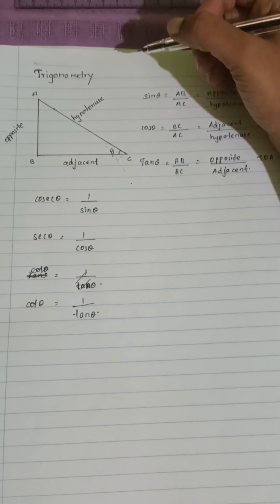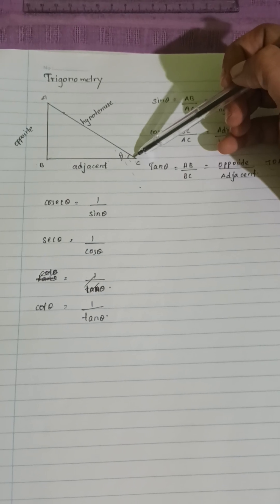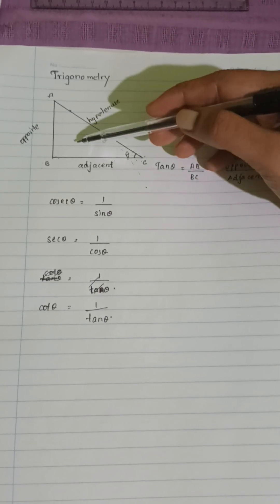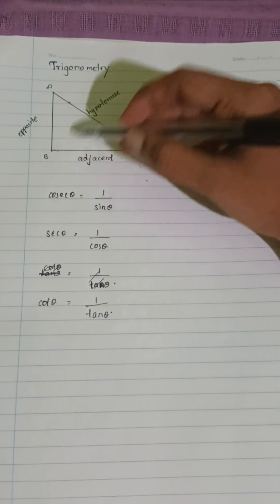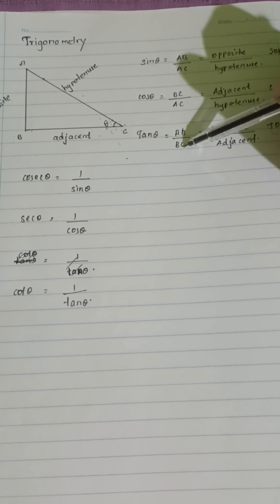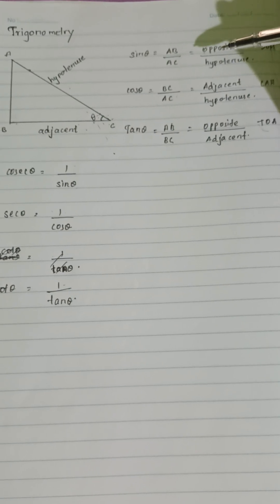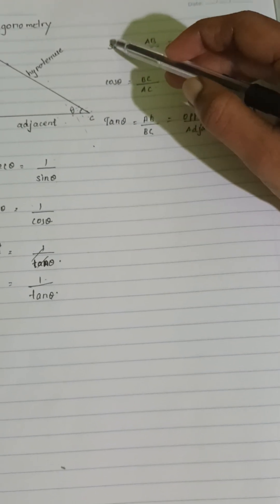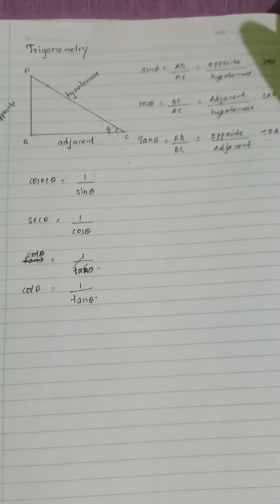Trigonometry begins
Triangle ABC
This triangle has :
A right angle at point B
Angle θ is at point C
Cos θ = Adjacent/hypotenuse
Sin θ = opposite / hypotenuse
Tan θ = opposite/ hypotenuse
Tip to remember
Cos θ = Ad/hy (CAH)
Sin θ = op/ hy ( SOH)
Tan θ = op/ Ad ( TOA)